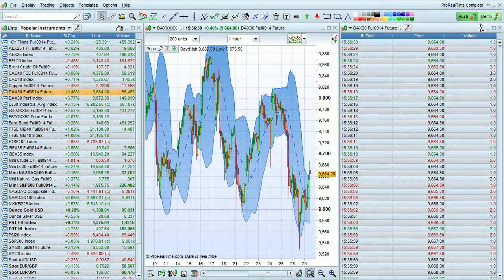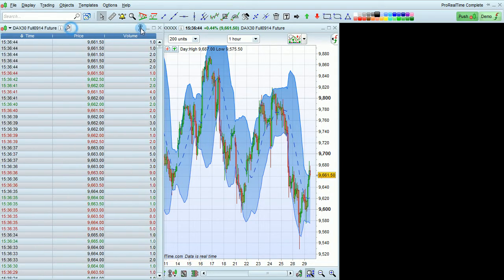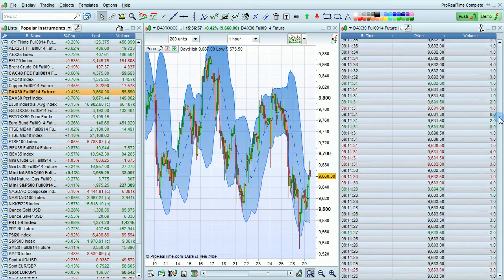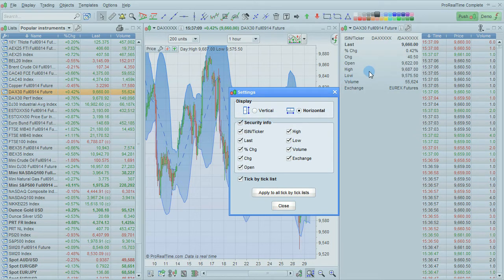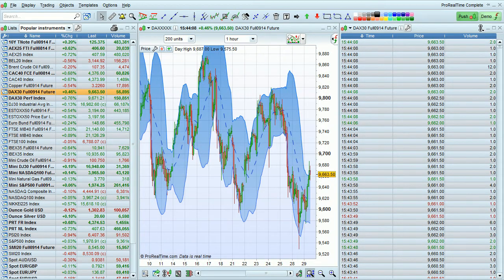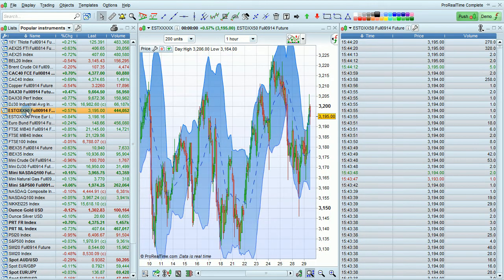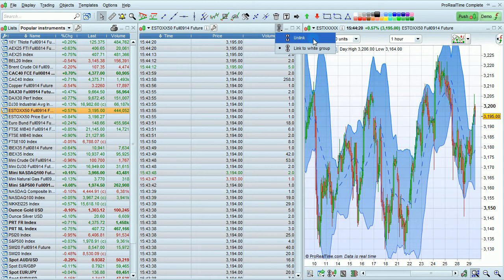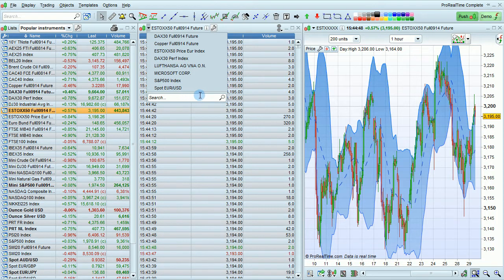Tick by tick list (time and sales data) - ProRealTime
Tick by tick list (time and sales data) - The tick by tick list shows a list of transactions for a given day with time, price and volume data.